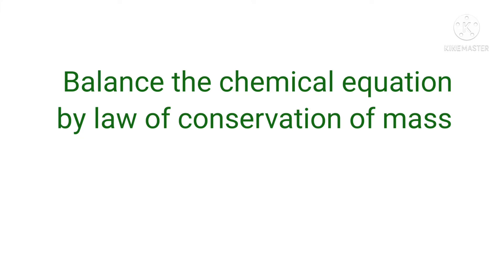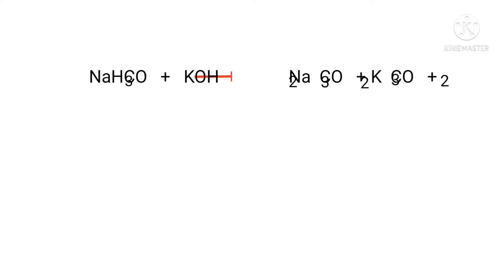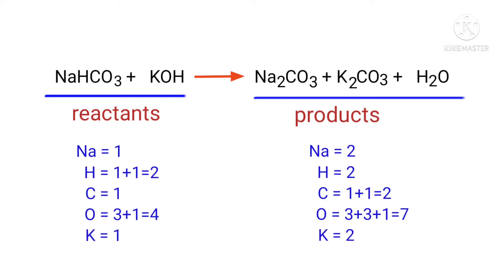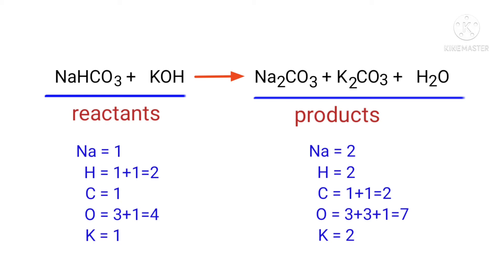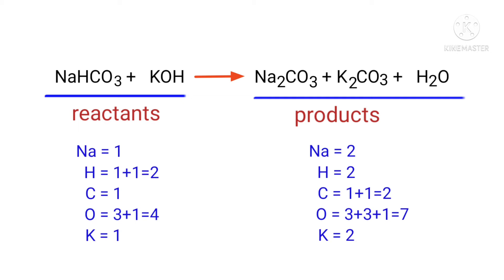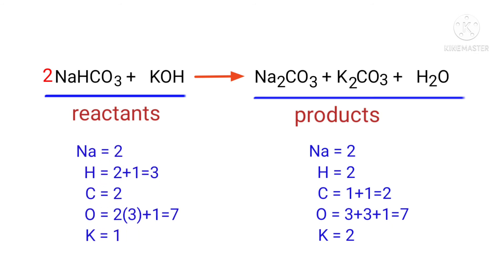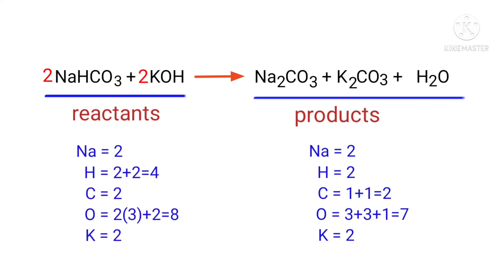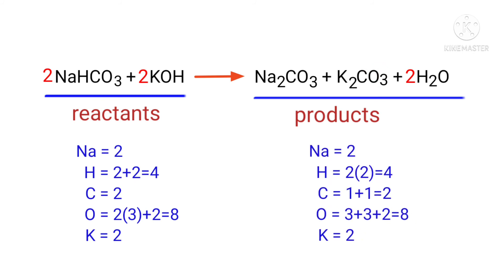NaHCO3+KOH=Na2CO3+K2CO3+H2O balance the equation @mydocumentary838. nahco3+koh=na2co3+k2co3+h2o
NaHCO3+KOH=Na2CO3+K2CO3+H2O
nahco3+koh=na2co3+k2co3+h2o
sodium bicarbonate+potassium hydroxide=sodium carbonate+potassium carbonate+water
sodium bicarbonate and potassium hydroxide are reacts to form sodium carbonate, potassium carbonate and water